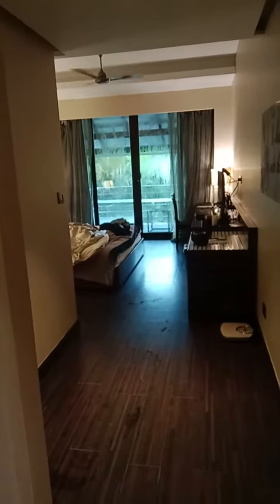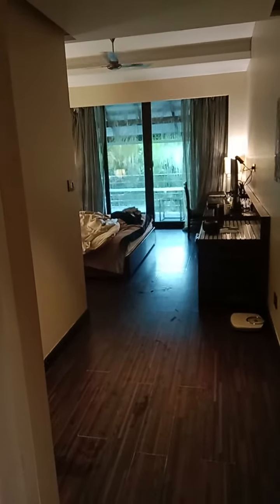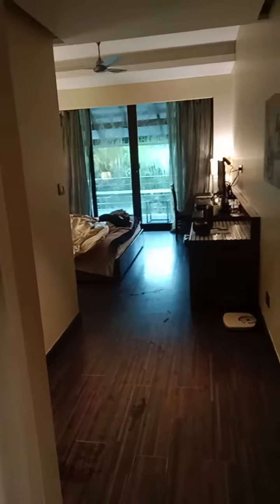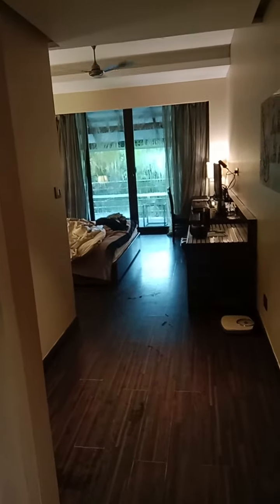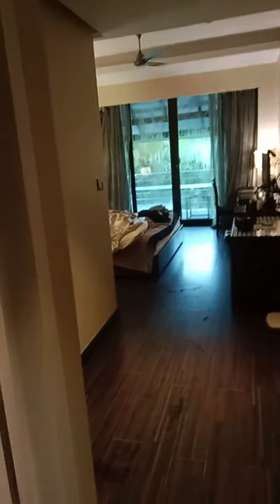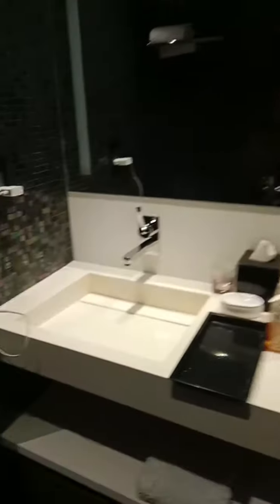Planet Hollywood Resort, Goa reviews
Dr. Krishan Rajbhar is  *MBBS  MS ENT* from India's *largest govt hospital*  .He is ENT , head , neck , cosmetic & max-fax  surgeon &  Facial aesthetic expert  currently AP ENT delhi , *LLB* ( Mumbai University ) , *MHA* ( DMIMS )  *MBA honours*  ( health care administration & laboratory management ).   He has done *fellowship in middle ear surgery & cochlear implant* , beside this he has done fellowship in pandemic  management from *John Hopkins University ,USA .* He is *American aesthetic association* certified clinical cosmetologist with special interest in **anti ageing therapeutics* . He is *certified Telemedicine consultant available for teleconsultancy services for patients with Ear ,nose ,throat ailments &* cosmetic issues .He is *head ,Research & development* , Sebex biotech limited.  He was in top 1% in national standard exam in biology & topper in NSO & NSTSE .He has keen interest in surgical & medical Neurotology.He is skilled in clinical research &  strong health care services & hospital & laboratory management & administration . Due to his exemplary contribution in patient care & medical education he is appointed as *member NMC* AISDC .Besides being prolific author to *55  medical books,including 12 for MBBS students,* he is an avid reader, engaging teacher, revolutionary thinker, exceptional doctor, enthusiastic medpreneur,  able administrator, exceptional leader & medico social activist. He was topper in academics right from initial days of schooling, he has achieved accolades, appreciation & apex position *AIR 1* in many premedical exams, science Olympiads & zonal & national quizzes .  He has attended *400+* CMEs , conferences & workshops.He has visited *118+* medical colleges in India& has participated in *50+* health camps for underprivileged section  of  society along varied geography of India including in tribal areas of North East .He is *KVPY fellow & international biology olympiad gold medalist too* .  He is  national level NEET UG( biology) with 10 years experience & NEET PG ( ENT,PSM & head n neck anatomy) faculty with 4 years experience. He is also UPSC ( IAS ) faculty in Environmental studies & science n technology . He is *advisor to many criminal & civil cases in honourable High courts & the Supreme* court. For his exemplary contribution in the field of education ,was awarded Education icon award .He is surgeon , TV panelist recently did his *113 th national TV program , 18 the insta live ,  columnist , environmentalist,health expert & IMA awardee . He was among *5 doctors team* selected by *IMA* for providing *24*7 covid related* health advice to *delhi police personnel* during *covid time* .He has presented papers ,posters in many national international conferences & won top prizes .He regularly keep himself updated by participating in conferences ,webinars etc . In his free time he spends time travelling,blogging & cooking awesome cuisines . He is recipient of COVID award by honourable health minister of delhi & *Akhil bhartiya chikitsa seva puraskar in 2021* , Youth Health icon 2022 award,Punjab youth icon award , Indian brand icon awards,Bharat Gaurav Shree Samman awards  in 2022,icon of India   for his exemplary services for covid treatment & prevention.He is co- convenor at Indian medical association ( Jdn  delhi)  & also have been ex  national incharge academics at Federation of all india medical association . He can be reached on

 *Call & wassap* 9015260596 Don't call wassap preferably

 *Twitter* - @entkrishh
 *LinkedIn* - Dr Krishan Rajbhar
 *YouTube* : Dr Krishan Rajbhar

Book *teleconsultancy*  for expert advice of  dr Krishan for ENT & head n neck complaints  as well cosmetic consultancy at comfort of your home on these & 20 other teleconsultancy app

 *Doktors application*

Dr Krishan Fb page for ENT patients

*Dr Krishan* availability on different days as per schedule in *South & central Delhi & adjoining area on Sunday*

 *Monday* - Jangpura - daryaganj - Chattarpur

 *Tuesday* - Saket - daryaganj - Ashram - Ayanagar

 *Wednesday* - Kalkaji - Daryaganj

 *Thursday* - Daryaganj - Chattarpur

 *Friday* Saket - daryaganj - Ashram

 *Saturday* - Kalkaji - Daryaganj - Ashram - Ayanagar